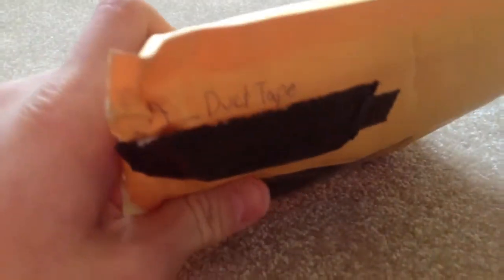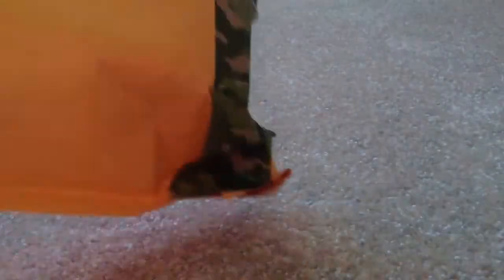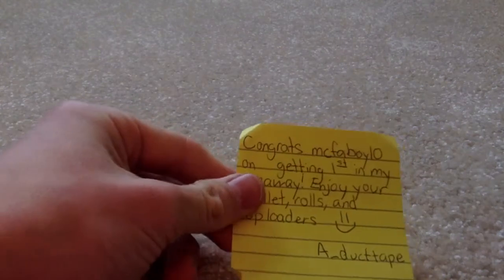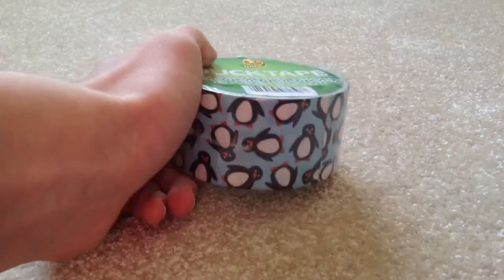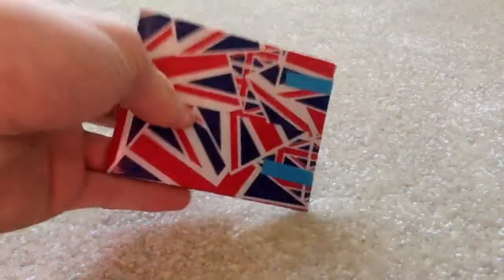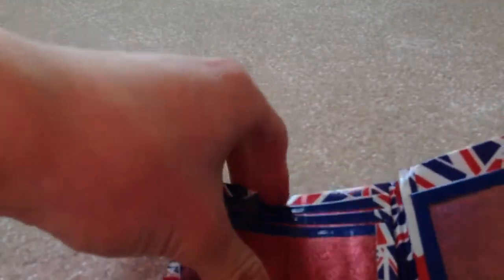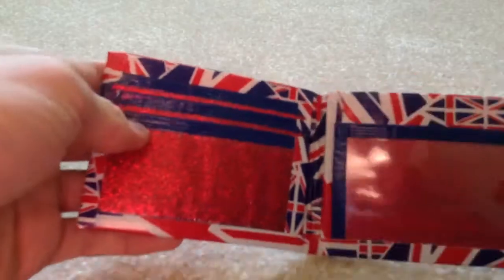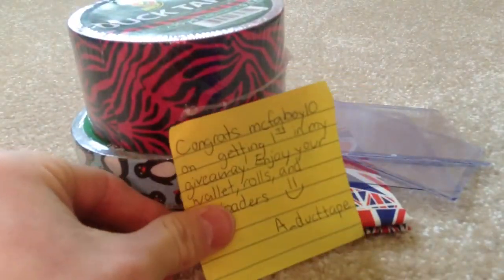Package from a_ducttape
I filmed this yesterday oops